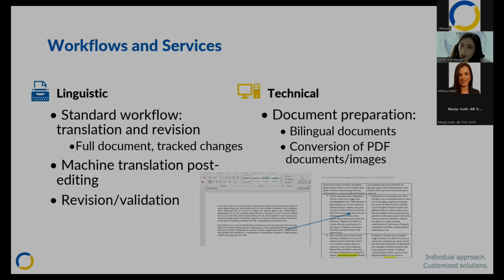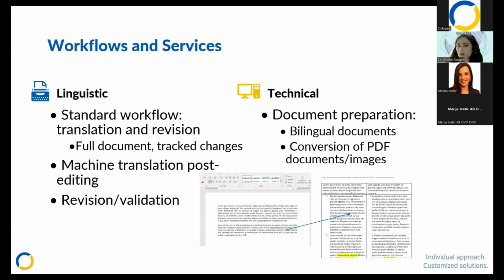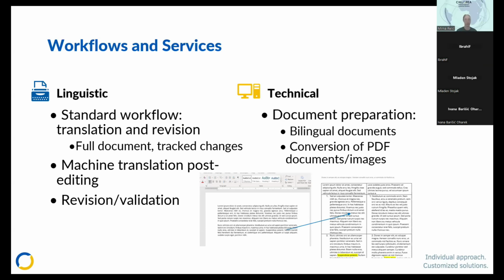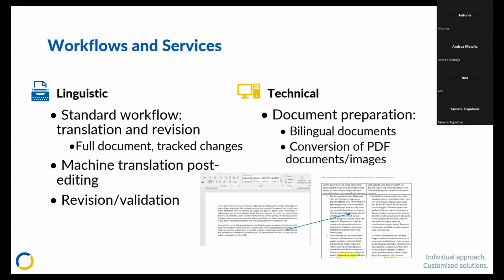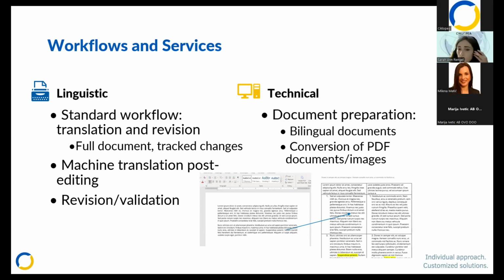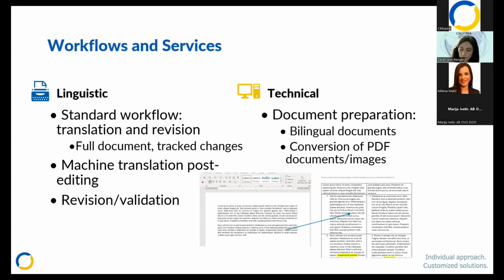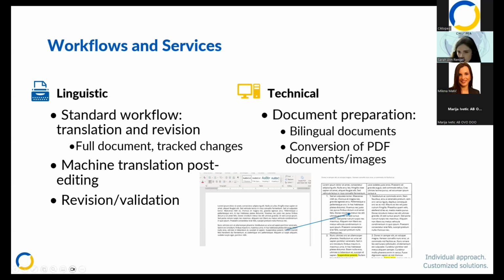Ciklopea Translation Workflow and Services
Dive into the complexities and best practices for translating critical life sciences documents.